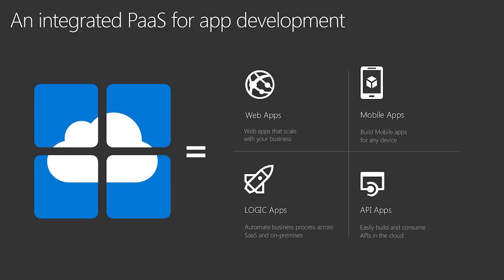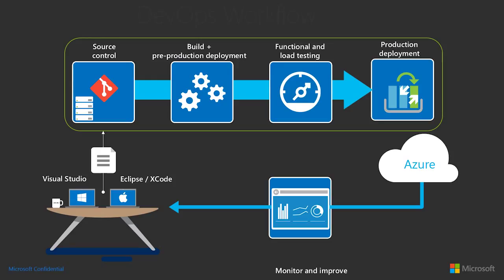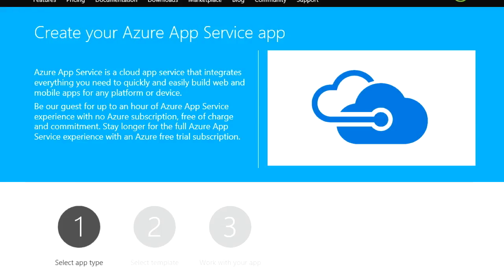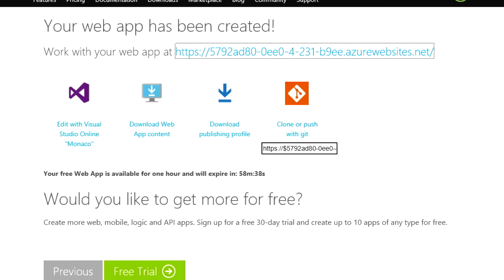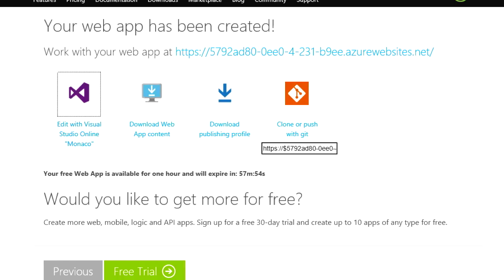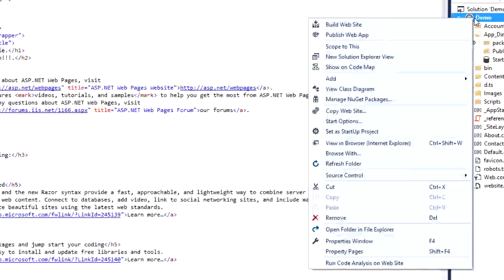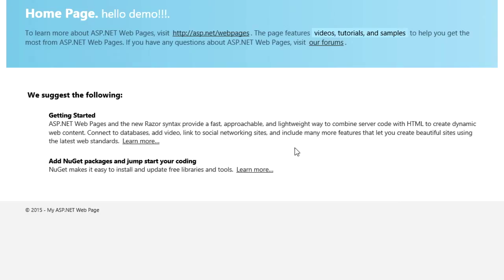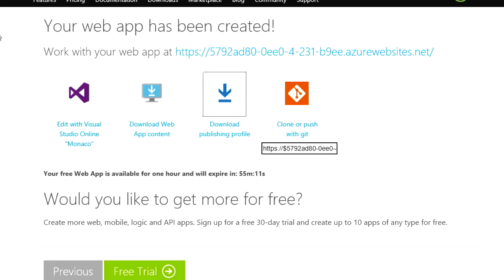Get your idea to the Cloud with Web Apps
Azure App Service Web Apps and Visual Studio provide a powerful yet easy-to-use integration for building, scaling and maintaining applications in the cloud. In this video, Nir Mashkowski will work through the full life cycle of app creation, publishing and management in the cloud for Visual Studio ASP.NET users.